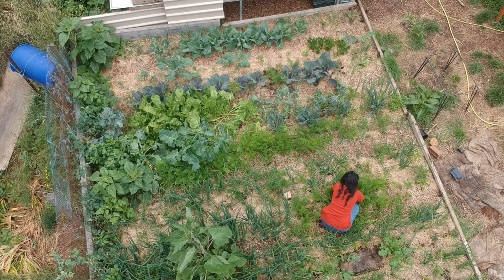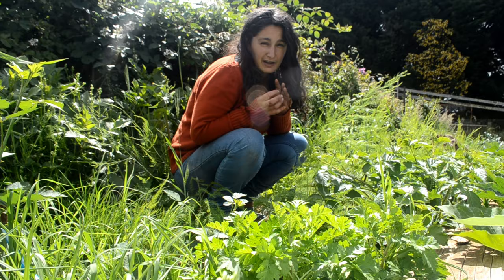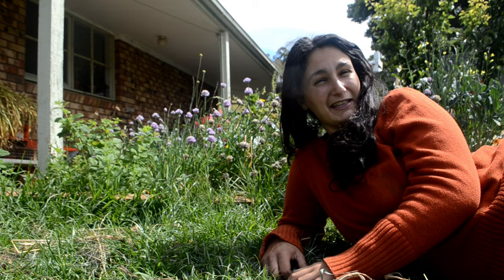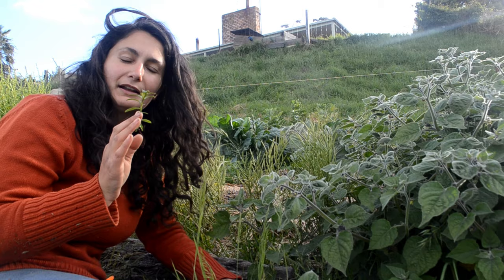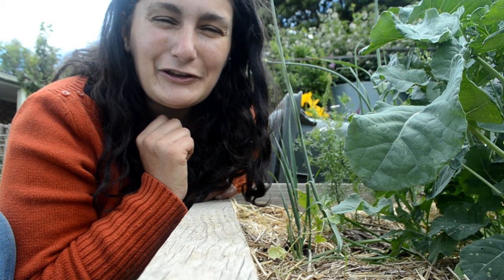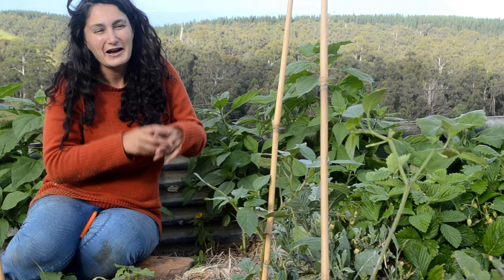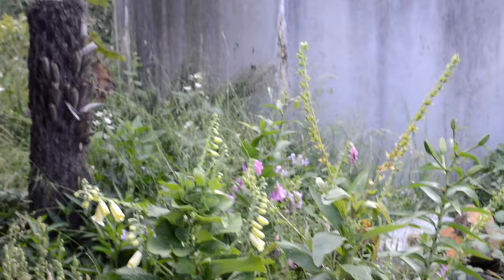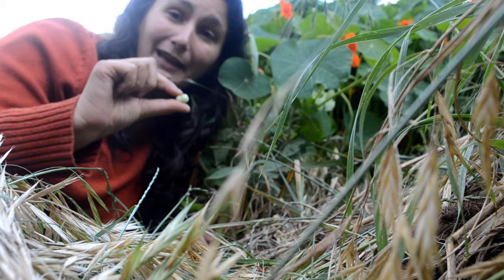20 Permaculture Plants For An Edible Cool Temperate Garden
Walk through my garden where I show you 20 edible permaculture plants suitable for a cool temperate climate.

What makes a plant a permaculture plant? For me a plant is a permaculture plant when it is perennial, multifunctional, a pioneer or drought hardy.

1. Rhubarb
2. Asparagus
3. Yacon
4. Lovage
5. Rococo Chilli
6. Scarlett Runner Bean
7. Chives (Onion & Garlic)
8. Alpine Strawberries
9.Globe Artichokes
10. Sorell
11. Wild Rocket
12. Cape Gooseberry
13. Cucamelons
14. Perennial Onions & Leeks
15. Jerusalem Artichokes
16. Pepino
17. Tamarillo
18. Babaco
19. Perennial Basil
20. Horseradish
BONUS Nasturtiums